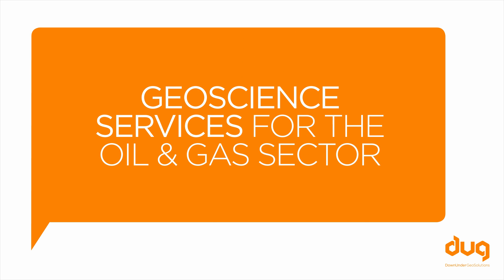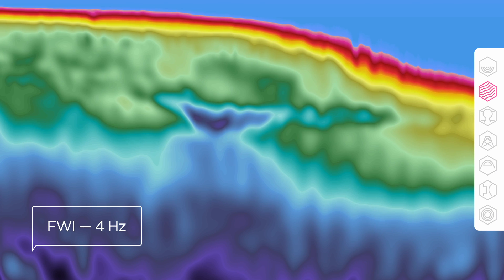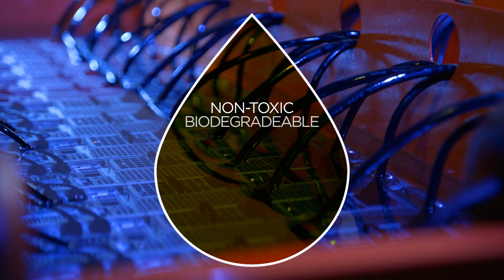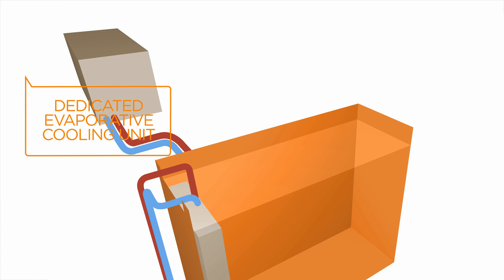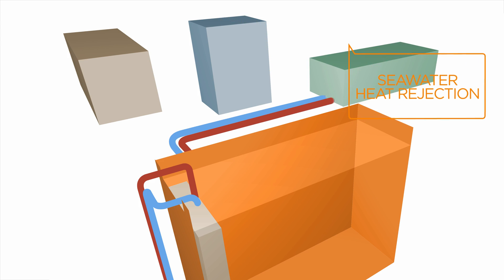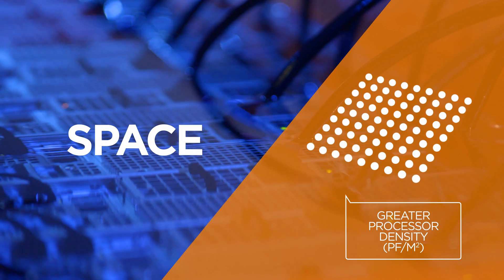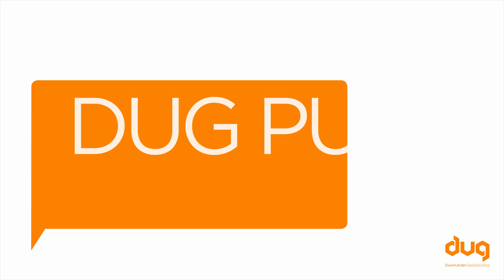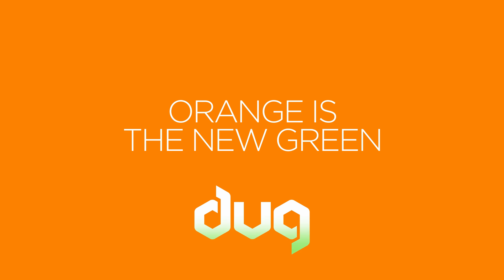Innovation that's cooling the planet : Green supercomputing with DUG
DUG has developed an advanced, flexible and modular dielectric fluid-cooling solution which has greatly reduced our energy usage and costs, increased the life and efficiency of our hardware, and given us some of the greenest compute centres in the world.

Seismic data processing is one of the biggest users of computer power and technology on earth. To provide our service to the industry DUG has invested in one of the largest privately-owned supercomputer networks in the world, with data centres in Perth, Houston, London and Kuala Lumpur. Not surprisingly, supercomputers of this size generate considerable heat and require incredibly efficient chilling technology.